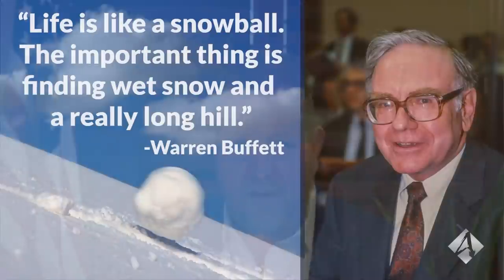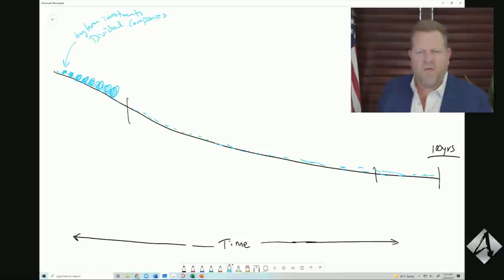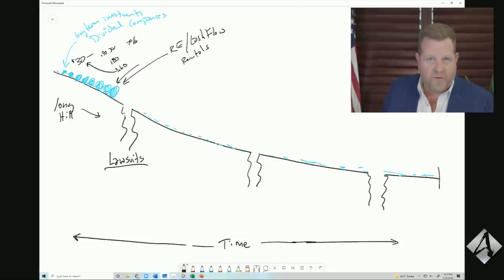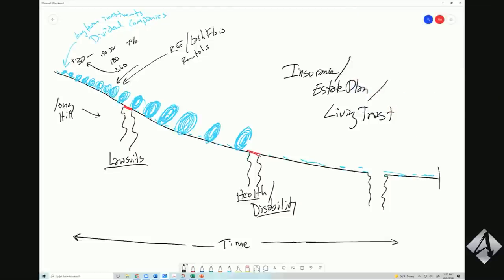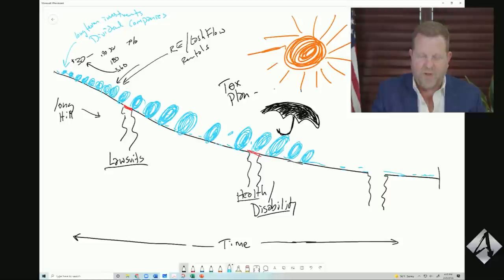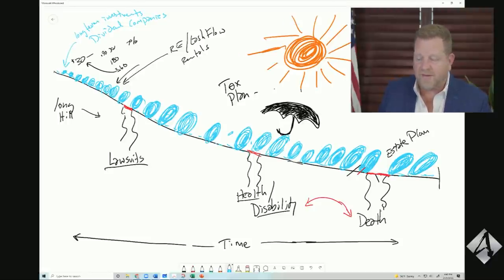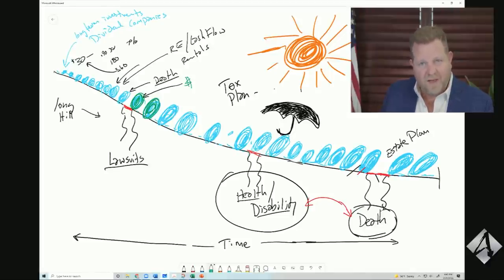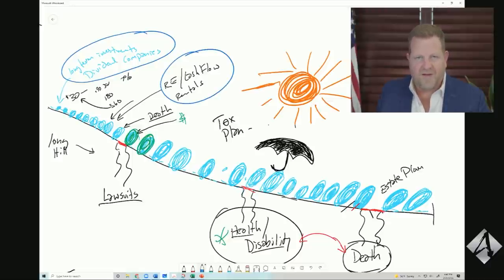How To Use Buffet's Wet Snow Analogy To Make Money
Join Infinity Investing as a Basic Member and Unlock Your Free Training Today!

Have you ever heard the famous Warren Buffet quote involving snow and a long hill? Well, in today's video, we will be going over what such a quote entails and the difference it can make to your financial planning.

It's time to get the ball rolling and jump right into it.

What does this quote mean?

How should its teachings affect how you invest?

To help us get our point across when looking over these words, we implemented a visual aid that represents what Buffet is saying very well.

Investors find that time waits for no man, woman, non-binary individual, or child. There is no time like the present, so investing today is better than doing it tomorrow. The ball may seem small at first, but as time goes on and it keeps rolling down that hill, you can see what a grande size it can become because you got it started.

In order to make that snowball nice and big, there are some obstacles, rules, and keys you have to mind on the way down. Which we will be going over in this content.

So, dawn your best ugly sweater, grab your metaphorical snow, ball it up, and let it ride down that long hill.

We hope that all of you watching experts like Warren Buffet are taking their advice and finding success in the world of investing.

It is our goal to better inform our audiences out there, the power of taking those steps towards financial freedom.

Gifting us a like is another great way to show us your support and let us know you enjoy this type of content.

Do you have any questions or comments you would like to put out there? We check our comments section regularly, and we are happy to help where we can and listen to what you have to say.

0:00 - Warren Buffet's Quote
2:56 - Investing in dividends
3:50 - The snowball effect
8:50 - How your assets should be protected
13:12 - How to reduce your taxes
19:15 - Avoid an expensive lifestyle
26:05 - Investing for the long-term
29:36 - Summary

Claim Your FREE 45-minute Investment Strategy Session to receive business planning tips and asset protection.

Learn about Real Estate & Asset Protection from Clint Coons, Esq, and Toby Mathis, Esq. at our next all-day free Livestream from 9 am to 4 pm PT. on Saturdays. Our attorneys and specialists will answer ALL questions: Save Your Seat

The information provided in this video should not be construed or relied on as legal advice for any specific fact or circumstance. Its content was prepared by Anderson Business Advisors with its main office at 3225 McLeod Drive Suite 100 Las Vegas, Nevada 89121. This video is designed for entertainment and information purposes only. Viewing this video does not create an attorney-client relationship with Anderson Business Advisors or any of its lawyers. You should not act or rely on any of the information contained herein without seeking professional legal advice. of the information contained herein without seeking professional legal advice.